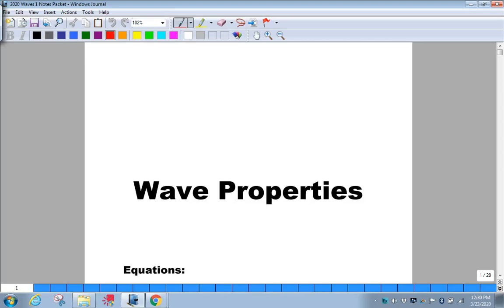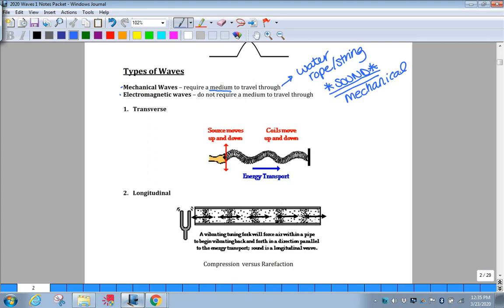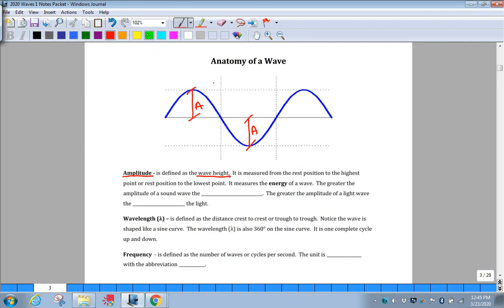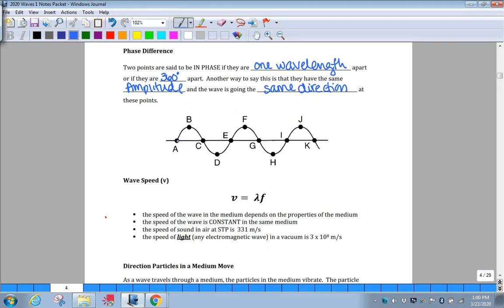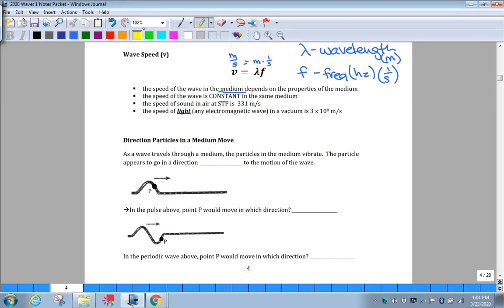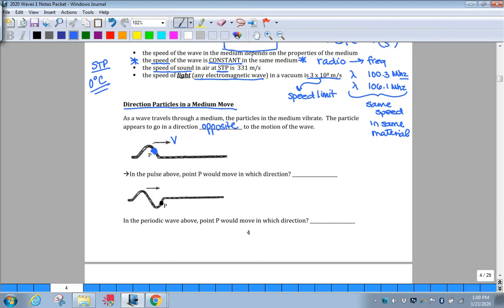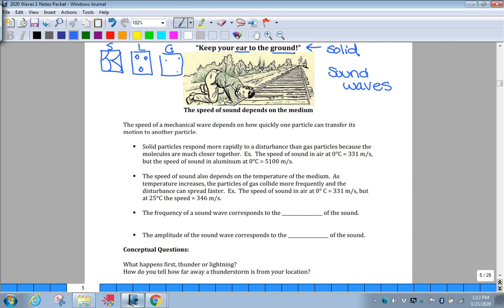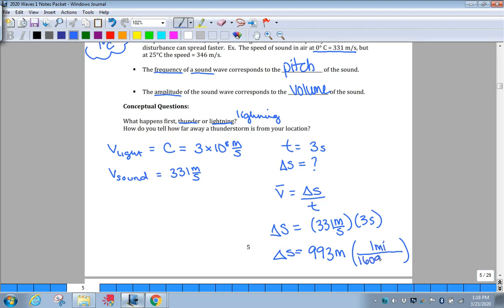Day 6 AP Physics 1